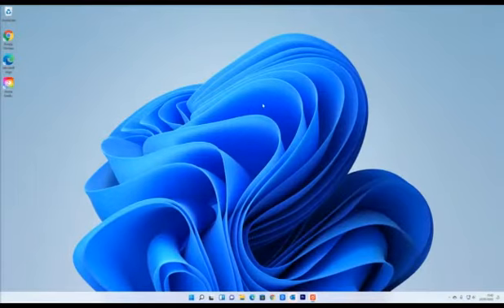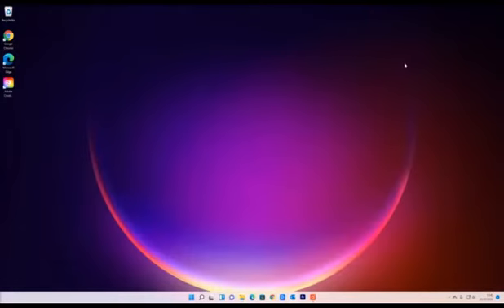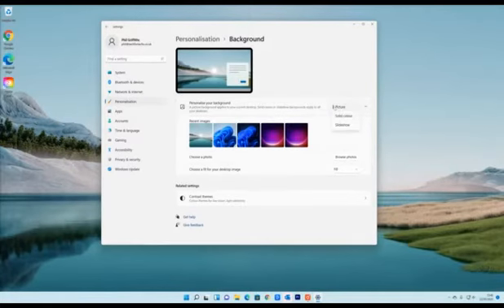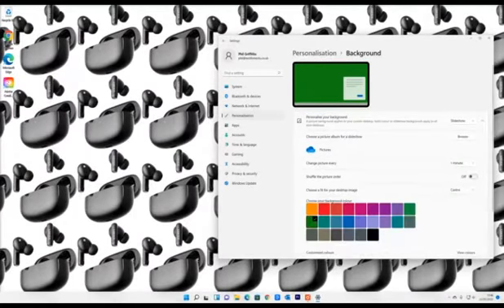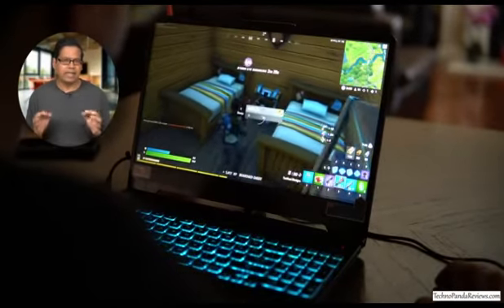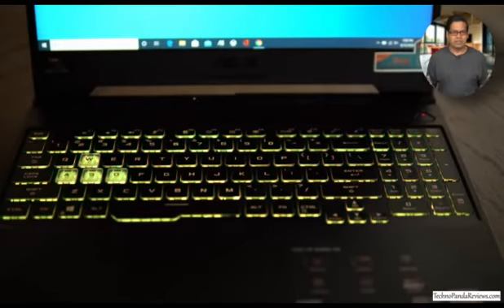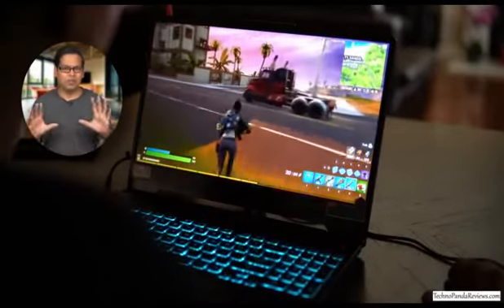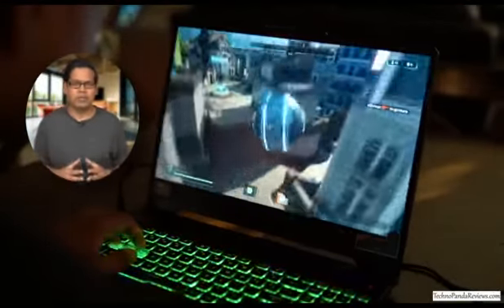ASUS TUF Dash 15 (2021) Ultra Slim Gaming Laptop, 15.6" 144Hz FHD, GeForce RTX 3050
Product This Link Is
amazon products
amazon websites
Village Food Secrets
Syed Ali Haider Official
Ghazi Majalis
Hasnain Majalis Bhakkar
zubair chinioti
Mr How
Kazmi Brothers 110
My Village Food Secrets